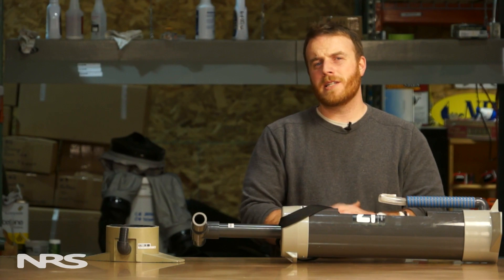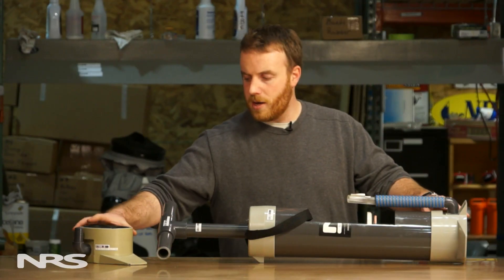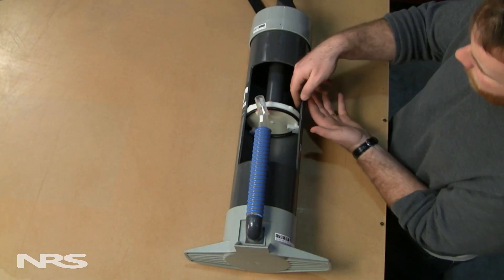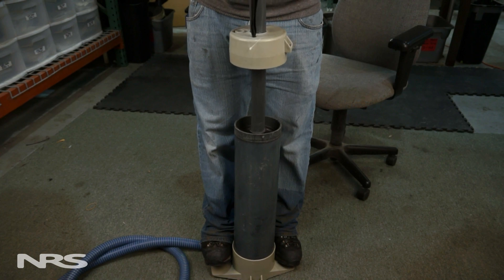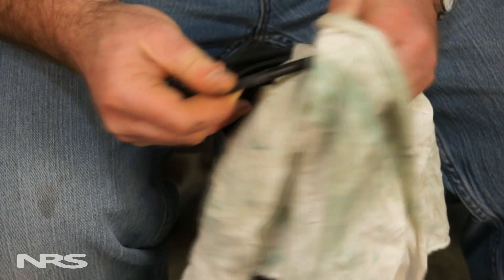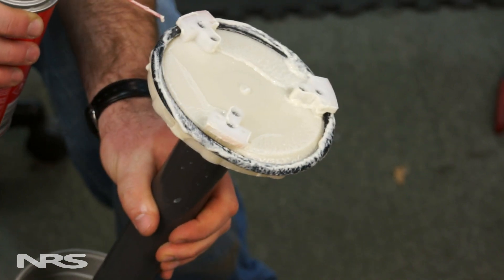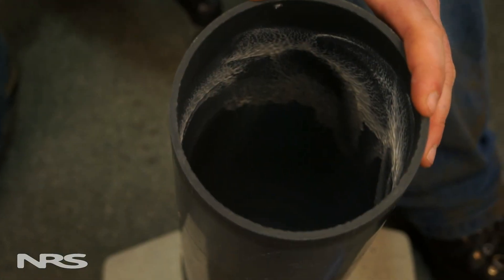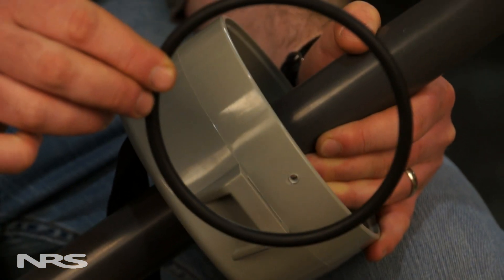How To: Maintain the NRS Barrel Pump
The NRS 5" Barrel Pump is "built to last, get wet, and get used". It's a workhorse that private boaters and outfitters have come to love. With an output of 1.8 gallons of air per stroke, it makes short work of inflating rafts, catarafts and inflatable kayaks (IKs).